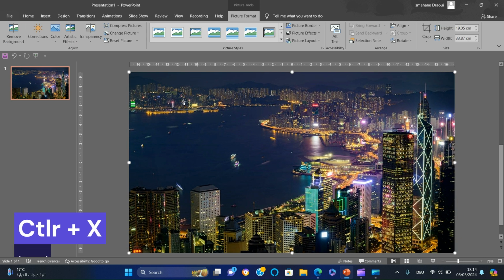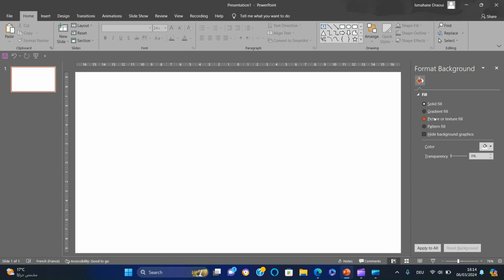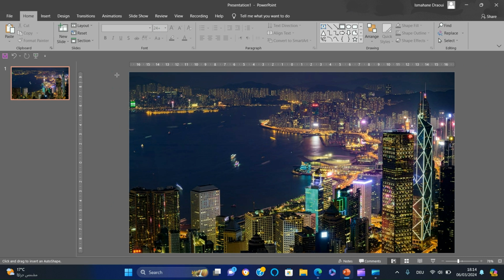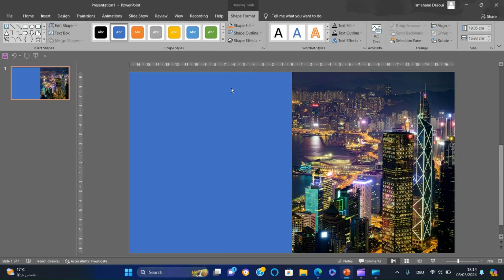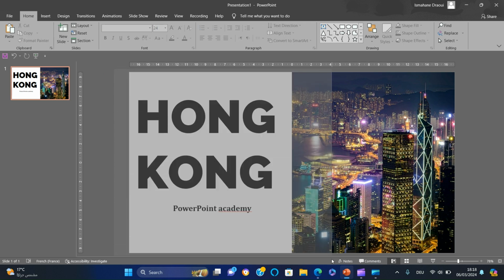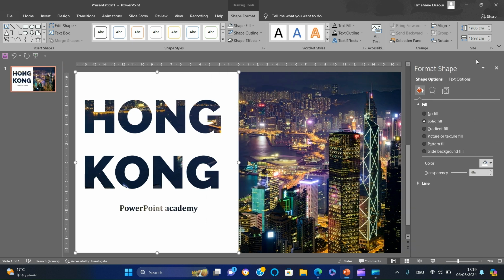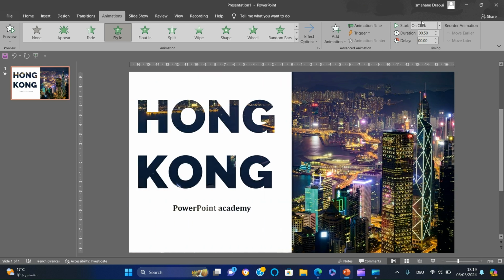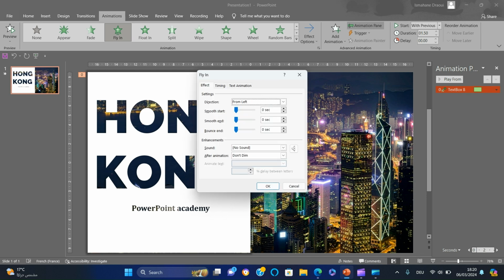Dynamic Title Slide In powerpoint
Learn how to create a dynamic title slide in PowerPoint that grabs attention and sets the tone for your presentation! In this tutorial, I’ll walk you through the steps to add animations, transitions, and custom designs to make your title slide stand out. Perfect for anyone looking to elevate their PowerPoint skills and create professional presentations that leave a lasting impression.